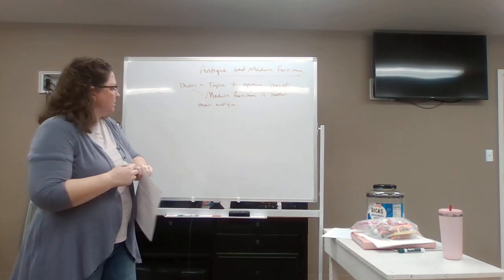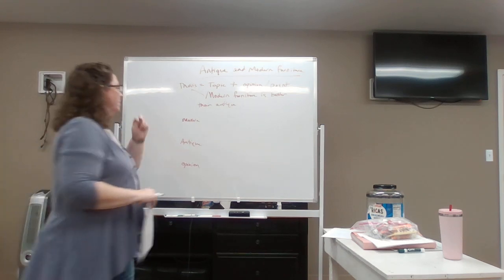High School Writing Class 22 February 27, 2025, Research paper, Ethos-Pathos-Logos, Build an Outline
Adjectives, Who or Whom? With commas or without? Which or that? Restrictive or nonrestrictive, Research papers, Ethos-Logos-Pathos, Building an outline, stream of consciousness writing, 4 Fields of Knowledge (E.F. Schumacher)